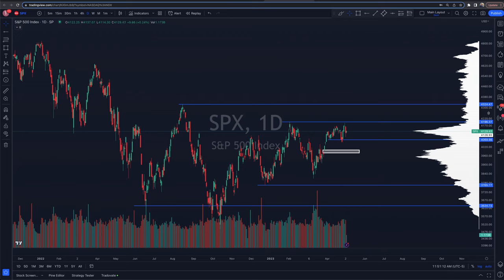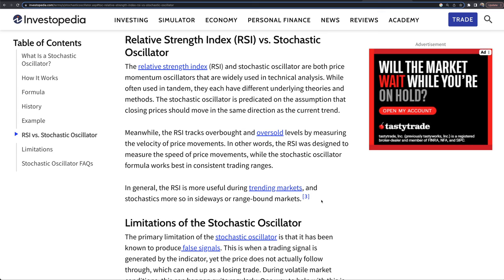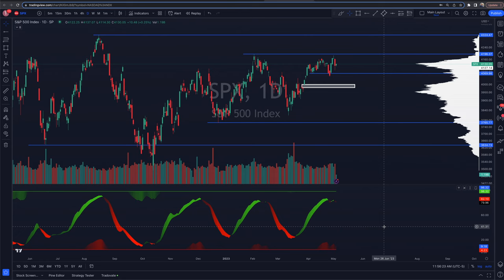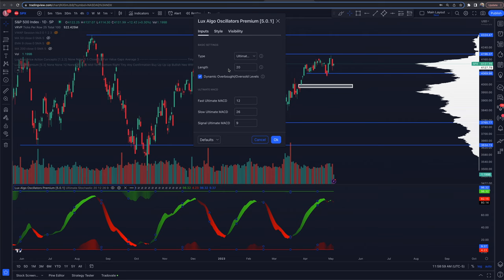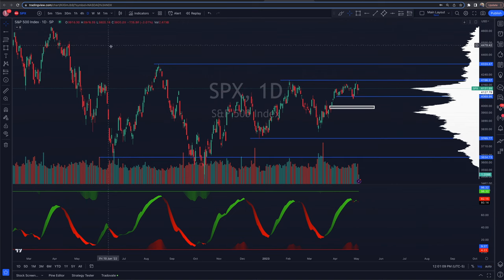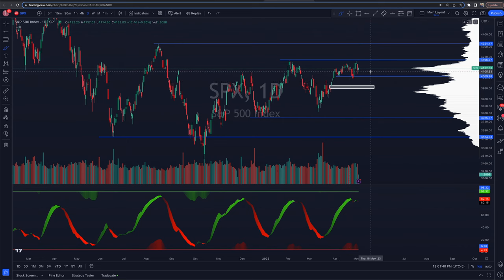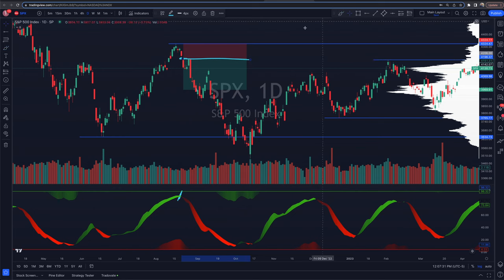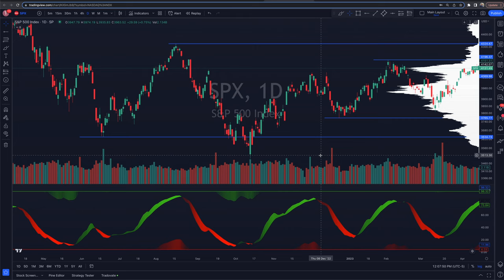Predict The Next Move With The LuxAlgo Ultimate Stochastic Oscillator!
In this video we are covering the power of the Lux Algo Ultimate Stochastic Oscillator. We cover what it is, how to use it and more!

🔽 MORE RESOURCES 🔽